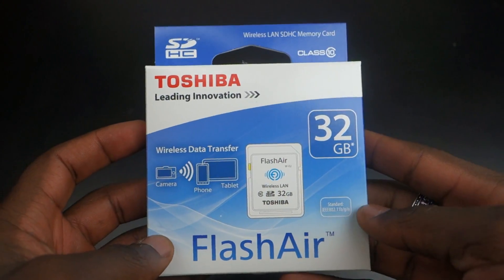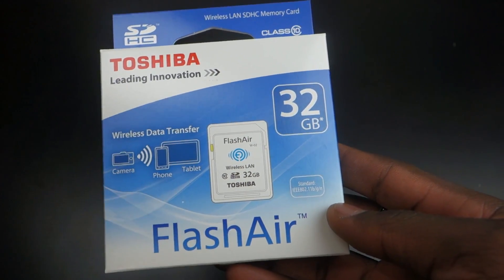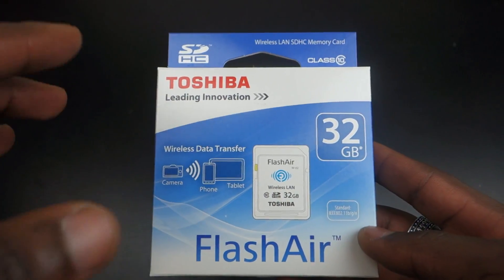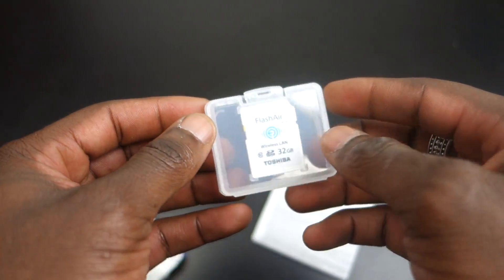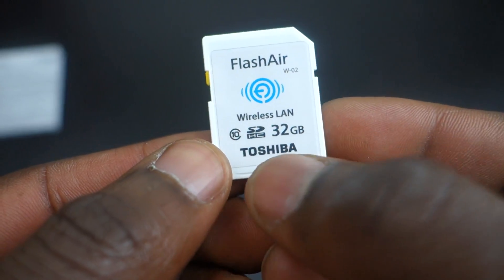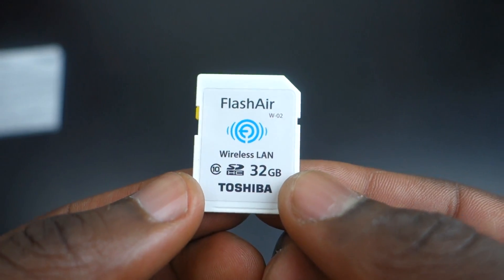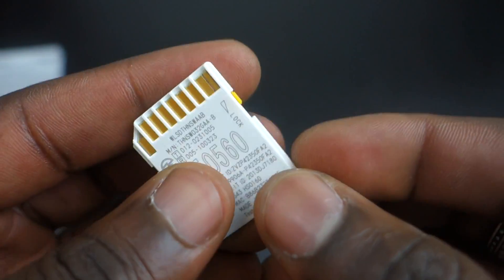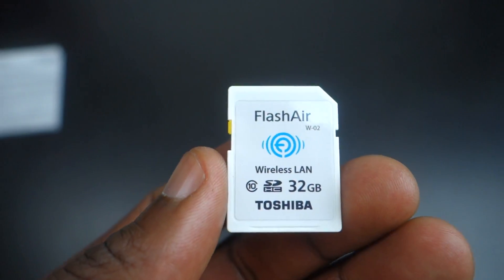Toshiba FlashAir 32GB SDHC WiFi SD Card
GadgetsBoy
Fort Dunlop
Fort Parkway
Birmingham
B24 9FE